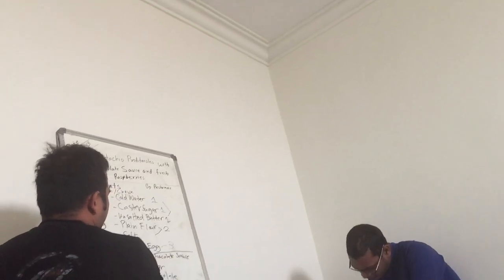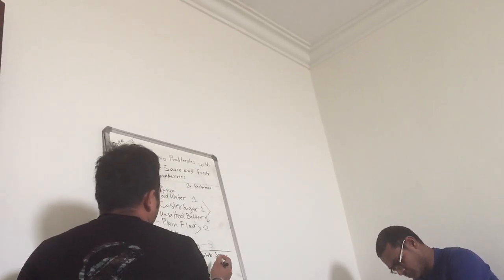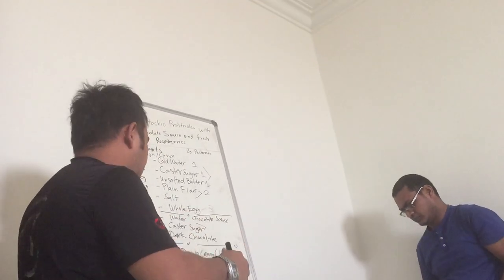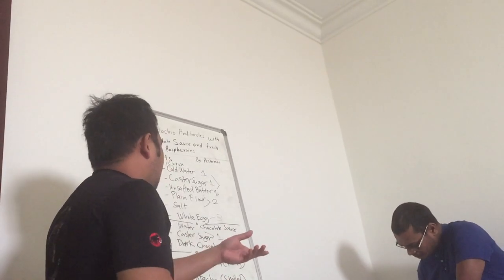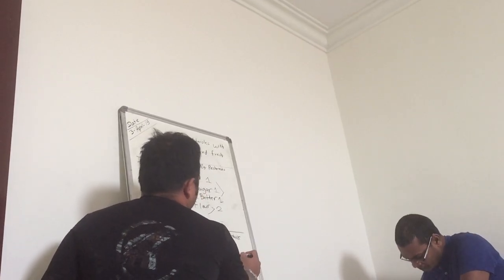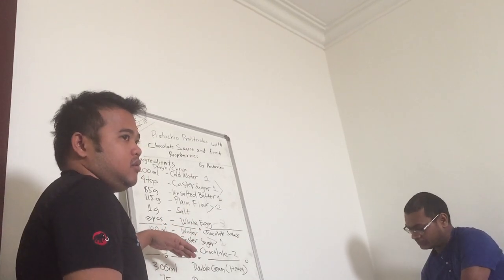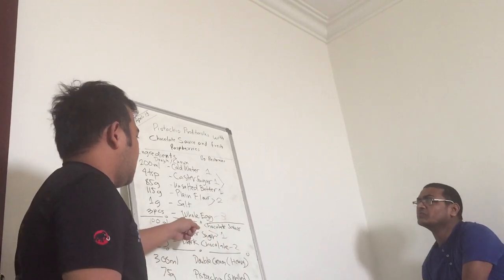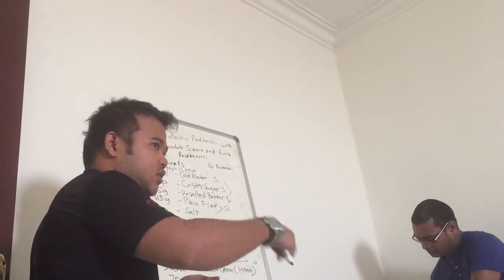Pistachio Profiteroles (Watch And Subscribe Please)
View Of Making Pistachio Profiteroles During Training

pistachio profiteroles